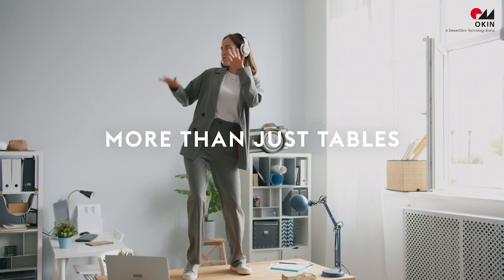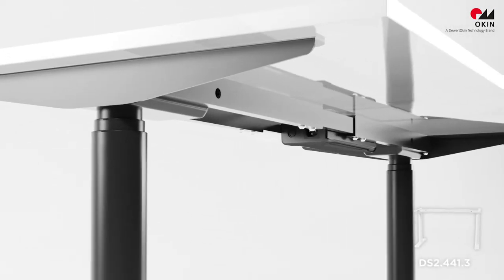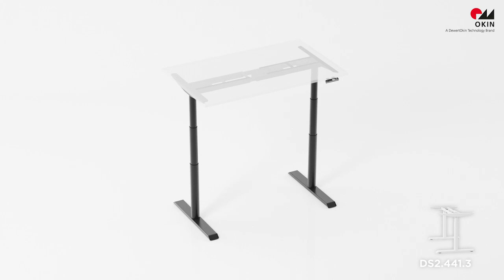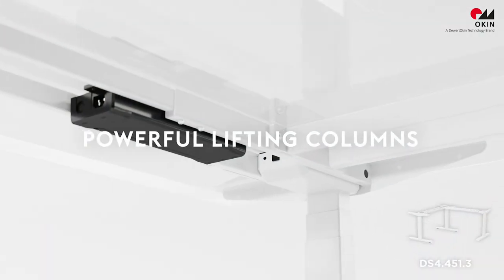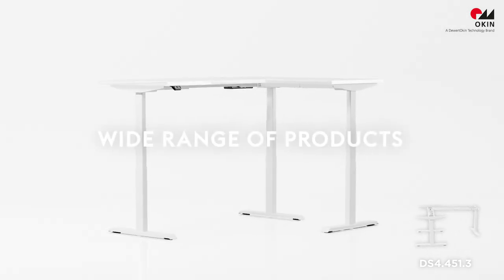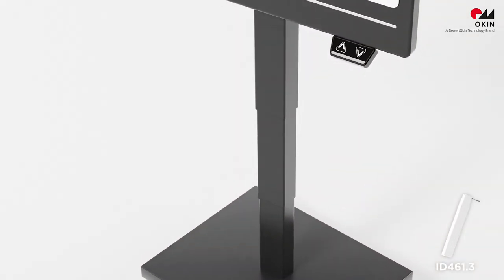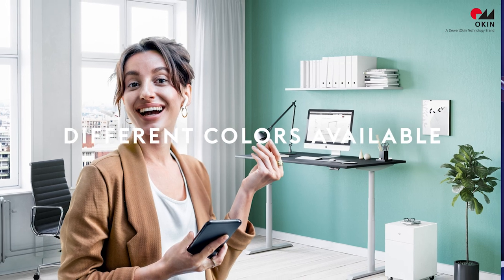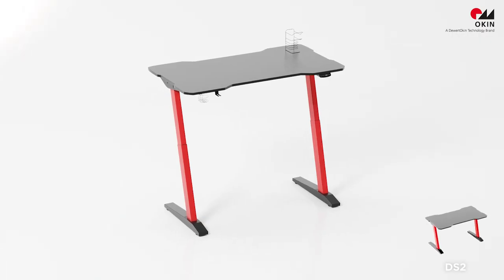Office Application Movie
We are pleased to present the updated movie forour Office division – now featuring our innovative and ergonomic gaming desk! With regard to our Business Solutions and the VR trade fair Office, the movie shows different applications for a modern office environment, which are eqipped with OKIN products. Most employees sit at a desk for a long period of time, yet the human body is not designed to sit for that long and this can result in severe physical and mental limitations. That is why ergonomic furniture for offices, home office, conference rooms or gaming has been the focus of attention among employees, employers and gamers/youtubers in recent years. However, a modern reliable height-adjustable desk cannot function without equally powerful drive technology. With the OKIN brand, DewertOkin offers furniture manufacturers an extensive product portfolio of drives, control units and complete table systems. They ensure comfortable and precise height adjustments for desks.